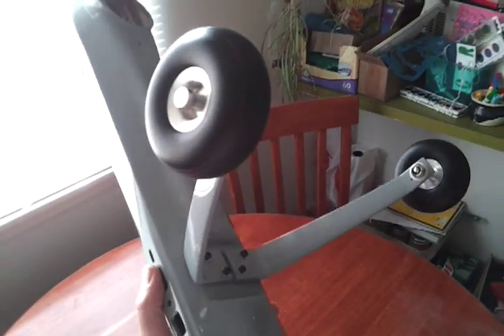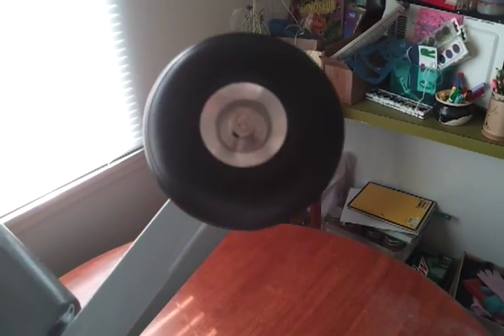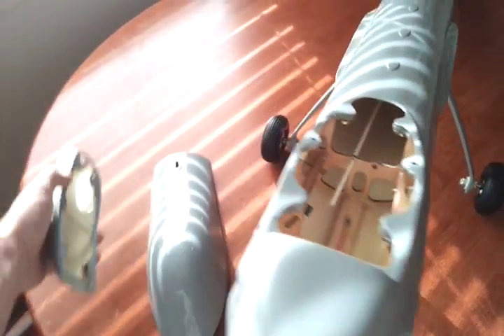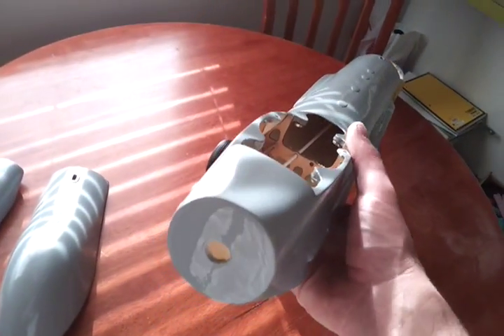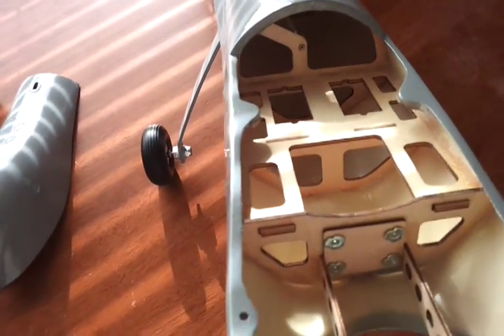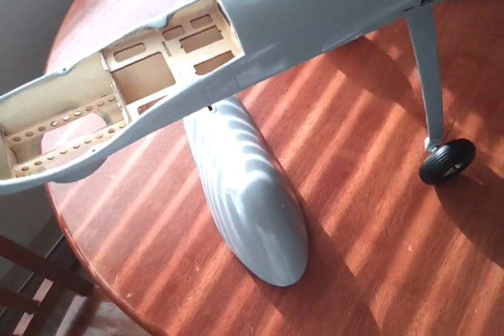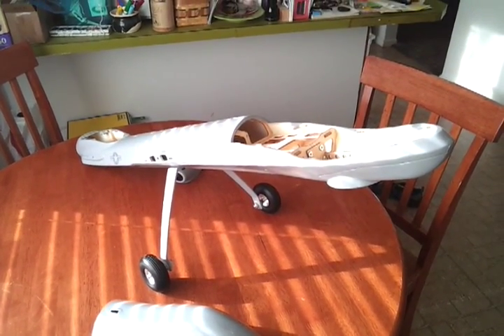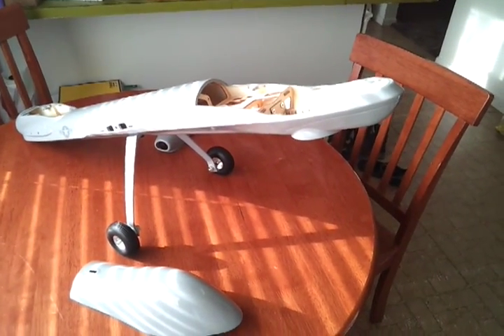MQ-9 UAV REAPER RC PROJECT #1 video-2011-12-16-13-49-52.mp4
I did finish this, it became a huge project including a custom power plant and cowling for cooling, camera system is insane, new wing design for easier and better slow speed flight.

If your interested in the total projects inquire and I will talk to you away from here. I have the Telemetry and Arduino auto pilot systems under patent hold at this time waiting for them to be granted, Once done I will sell the systems. They are truly incredible.

Taken me years to achieve this level of fun...